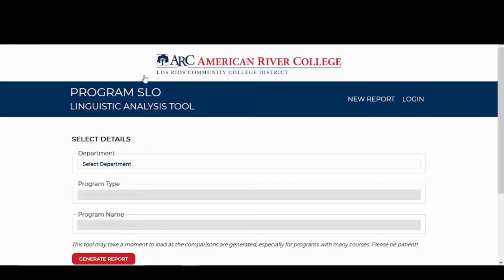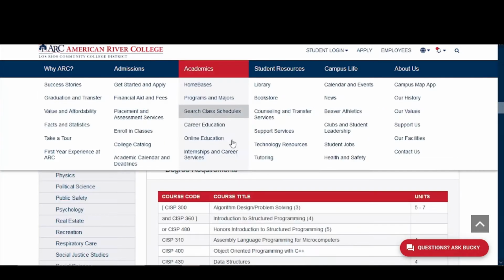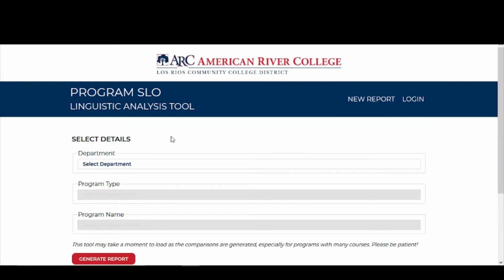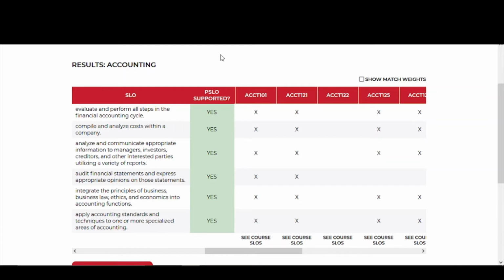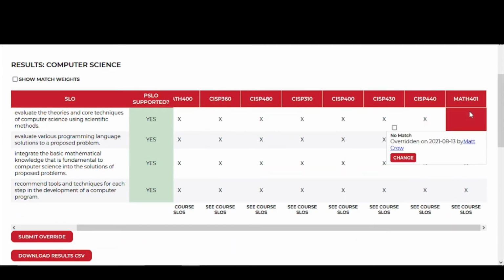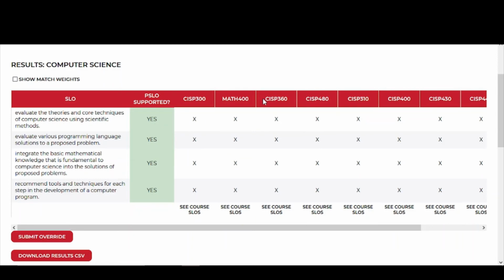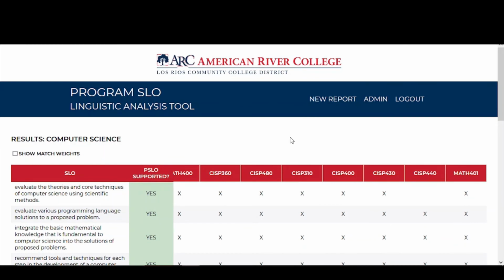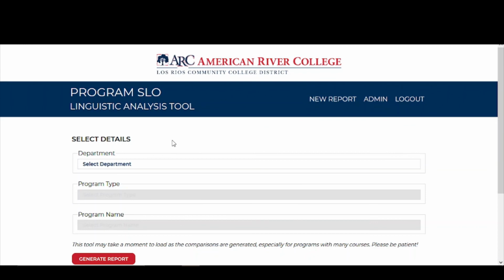SLO Linguistic Analysis Demo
This is a demonstration of the American River College Design Hub's Student Learning Outcome Linguistic Analysis tool. I was tasked with improving this website's performance starting in the Summer of 2021, and these changes have been very well received. Watch as I poorly explain the background of this program, how it works, and what I've done.